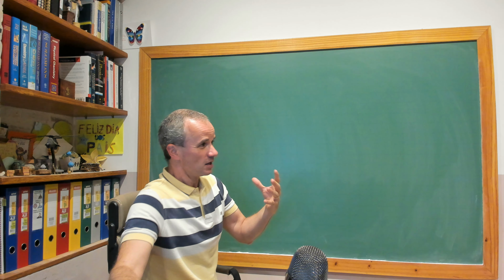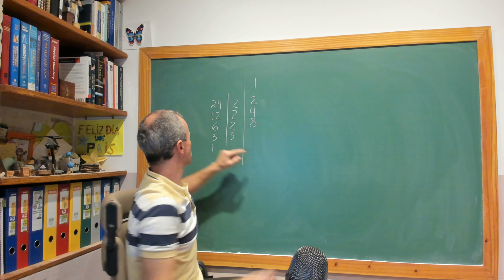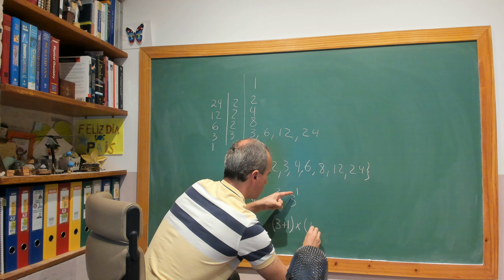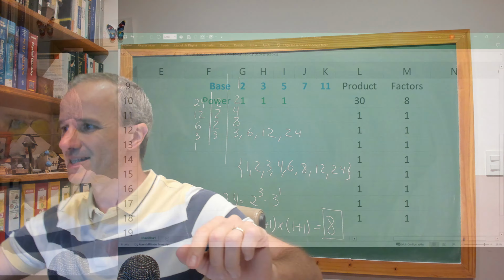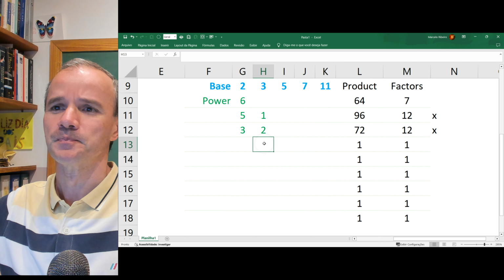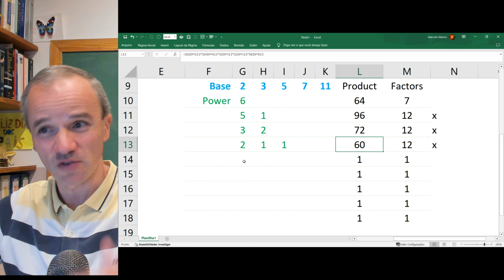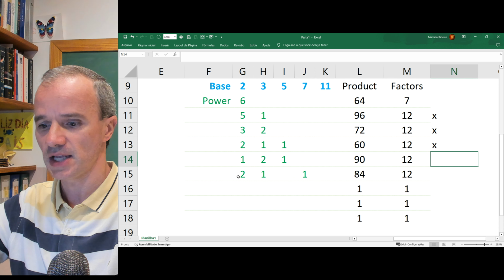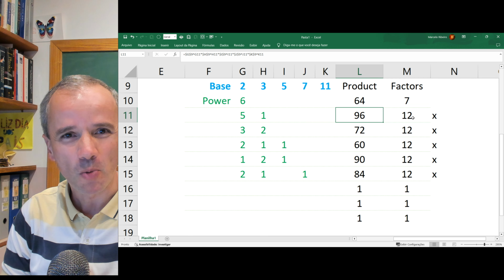Find the numbers under 100 that have the greatest number of factors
On this video, I will explain:

1️⃣ How to perform Prime Factorization;
2️⃣ How to find all factors of a number using a simple and fast table;
3️⃣ Find how many factors a number has using just prime factorization;
4️⃣ Discover how many numbers below 100 have the highest amount of factors, using a simple Excel table.

🔥 Content :
0:00 - Presenting the problem
0:40 - Prime Factorization
1:26 - Finding all divisors
3:00 - How many factors using Indexes
4:05 - Solving the problem on Excel
10:20 - Final answer
10:40 - Thanks 🙏, subscribe 👍